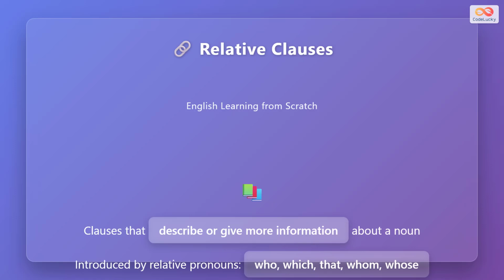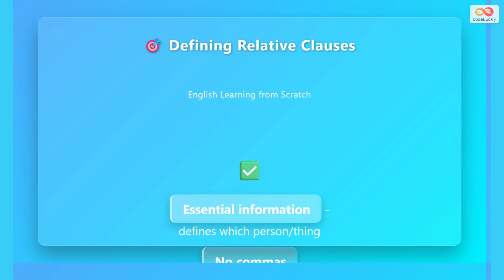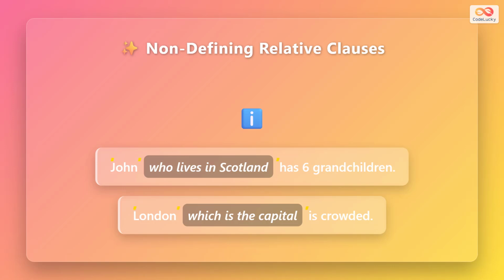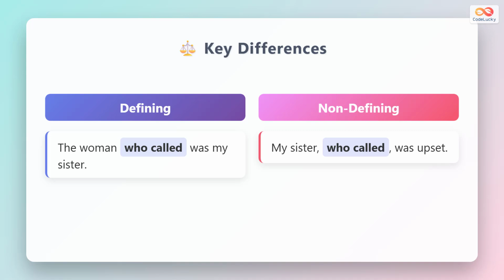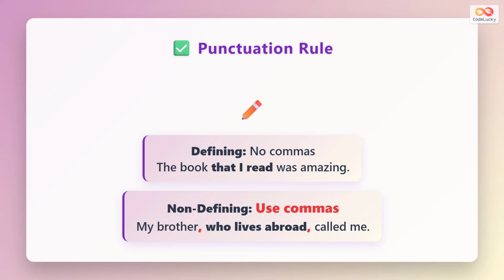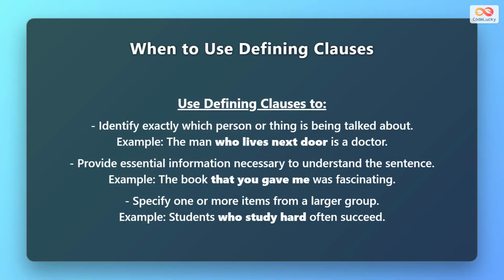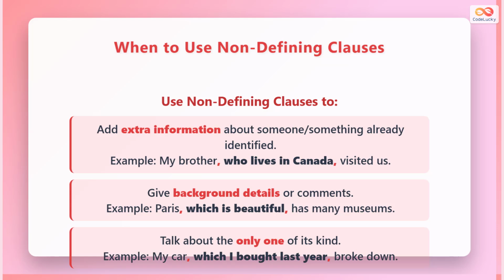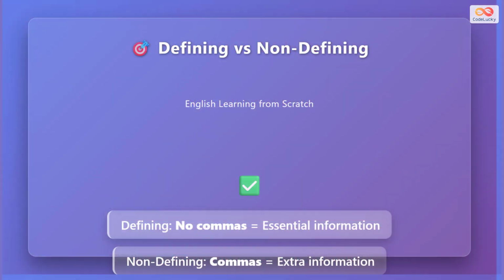Defining vs Non-Defining Clauses: English Grammar Lesson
Master defining and non-defining relative clauses! 🎯

Learn the key difference between these essential English grammar structures. Defining clauses give crucial information without commas, while non-defining clauses add extra details with commas. Perfect for beginners! 📚

This complete lesson covers:
• What relative clauses are
• Defining clause examples
• Non-defining clause examples
• Punctuation rules
• When to use each type
• Practice exercises

Improve your sentence structure and speak English more clearly! ✅

Chapters:
00:00 - Title Slide
00:13 - Relative Clauses Introduction
00:29 - Defining Relative Clauses
00:44 - Defining Clause Examples
01:03 - Non-Defining Relative Clauses
01:23 - Non-Defining Clause Examples
01:43 - Practice Examples
02:02 - Punctuation Rule
02:20 - When to Use Defining Clauses
02:38 - When to Use Non-Defining Clauses
02:55 - Defining vs Non-Defining Summary
03:12 - Outro